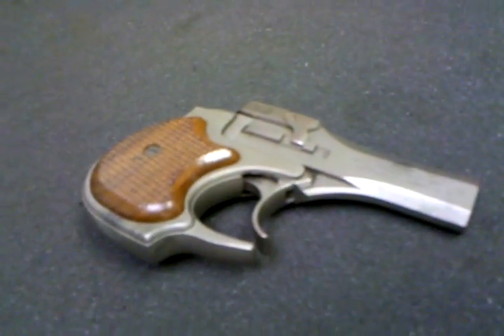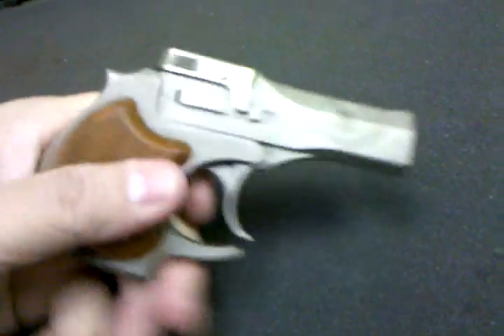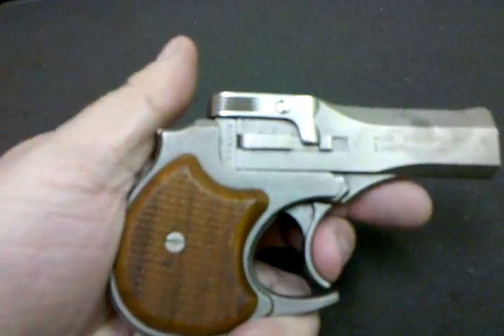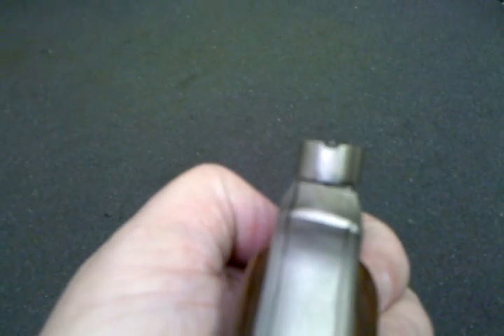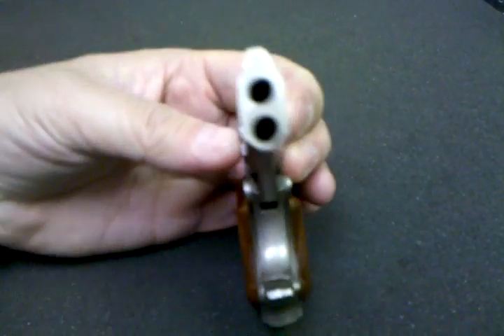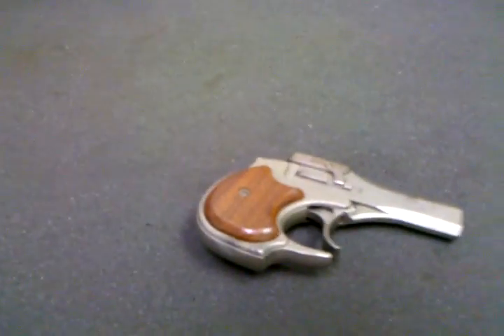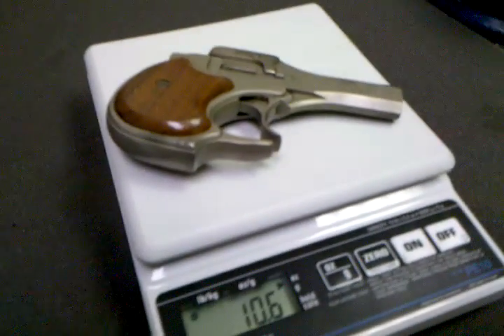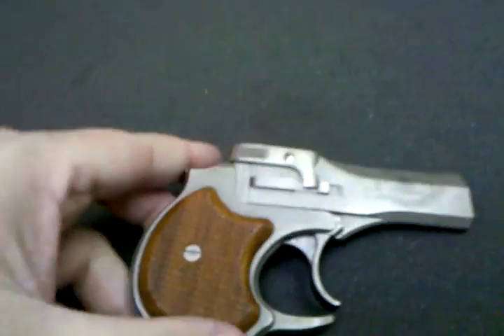High standard derringer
.22 derringer from High Standard

From these lines down are added by a "real computer" after the video was uploaded, but we left that original description in place at the begining
(note the Android upload icon that is added, and can't be removed...)

We filmed this video of a High Standard Derringer in .22 long rifle using a Droid (phone / pda / camera)

Here is a link to the Making & Posting a You Tube video with a Droid on our Gear Channel